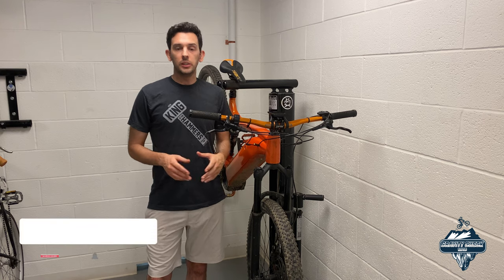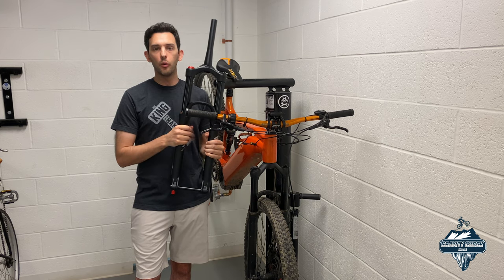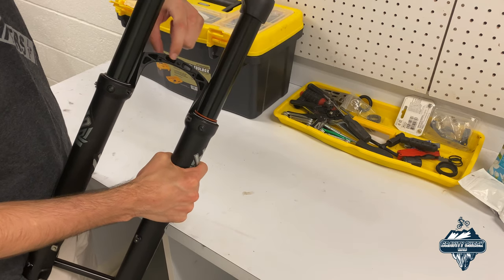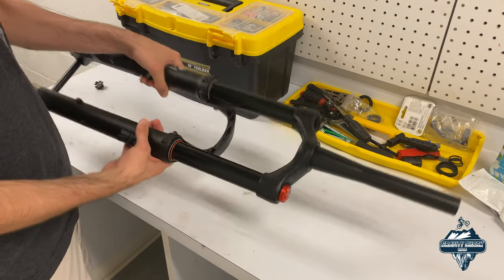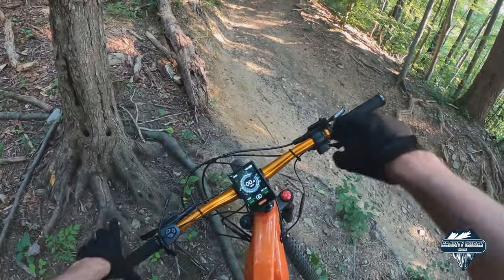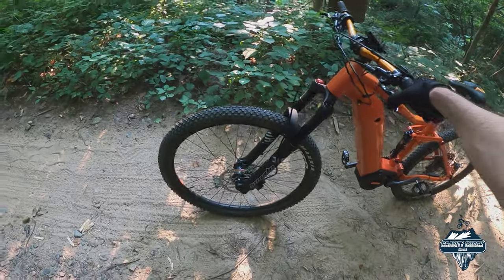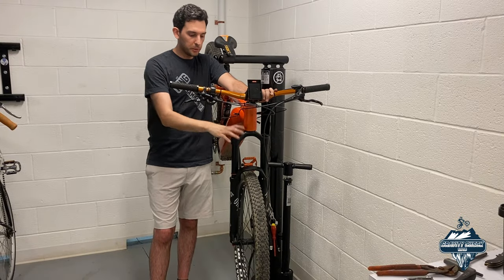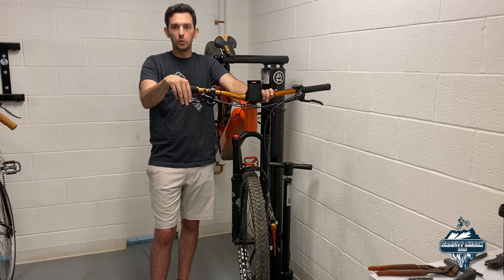Himalo 180mm Downhill eBike Fork Install & Review | Rough Trail Testing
Today we test the Himalo DH fork. This fork is a 180mm Travel fork market for downhill and eMTB use. Overall the quality of Himalo products are fantastic. I have the 160mm on my Chinese carbon frame bike as well. I also take this fork on some rough downhill sections for testing.

link to fork.